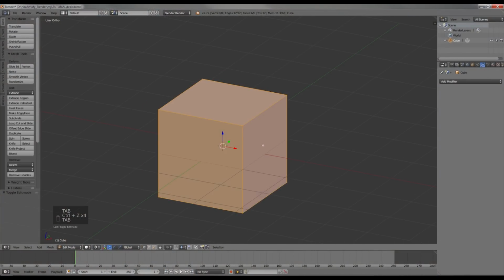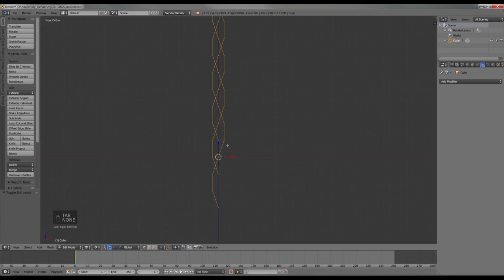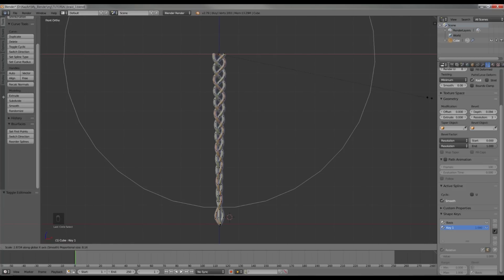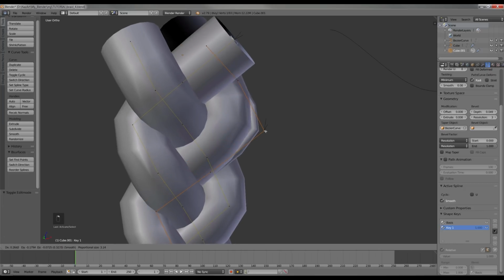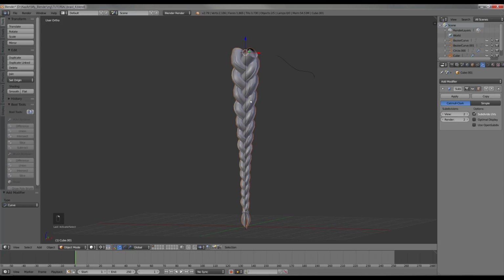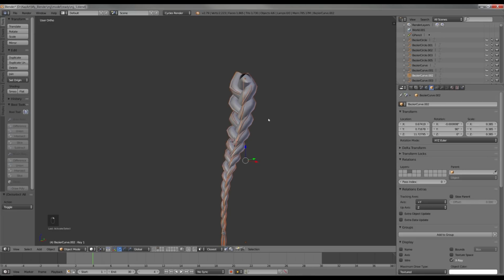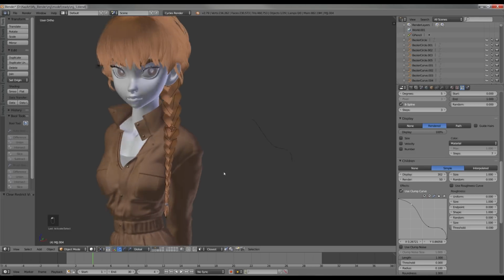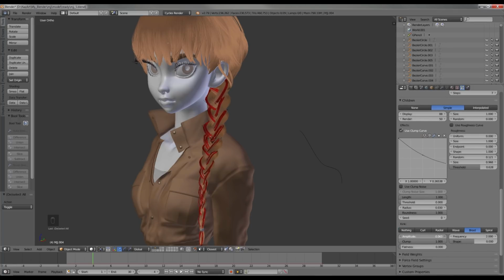Creating Braid in Blender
Hey guys!
In this tutorial I will show you how to create braids in Blender. Hope you find it helpful:)
Update: the Hairnet addon has become quite buggy in the new versions of blender, so I recommend using this addon